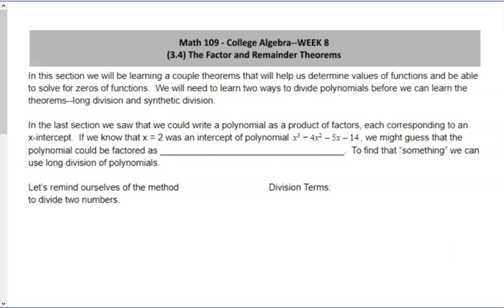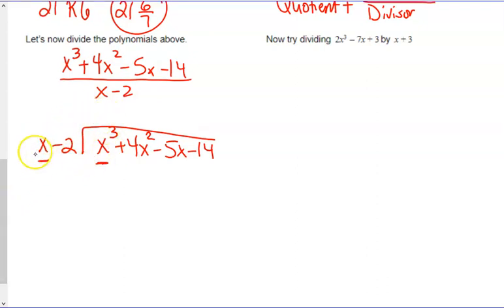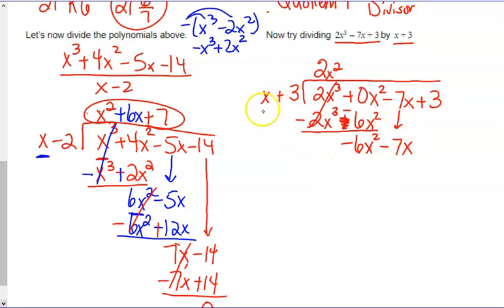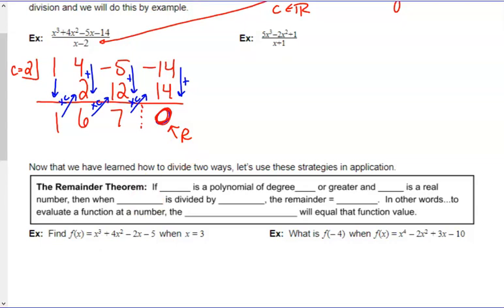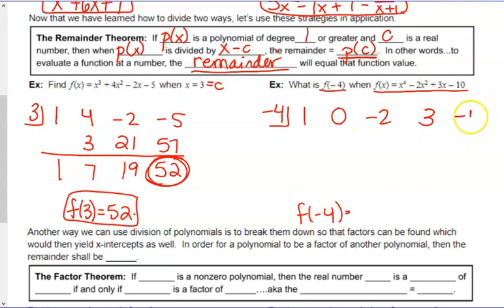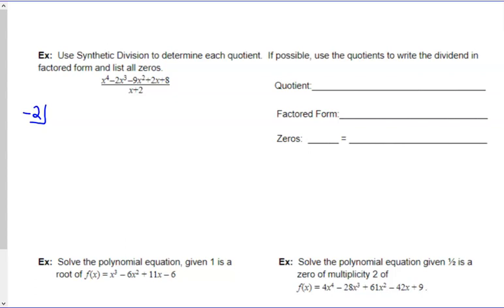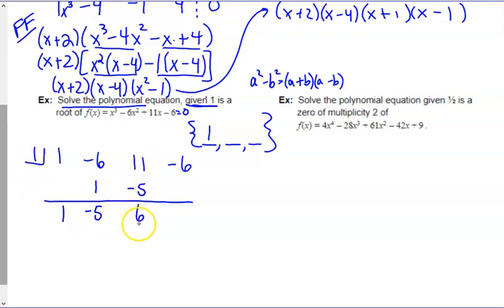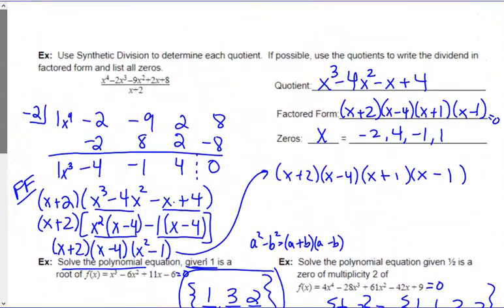Math 109-3.4-The Factor and Remainder Theorem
Learn how to long divide polynomials and use synthetic division to solve problems with the Remainder Theorem and the Factor Theorem